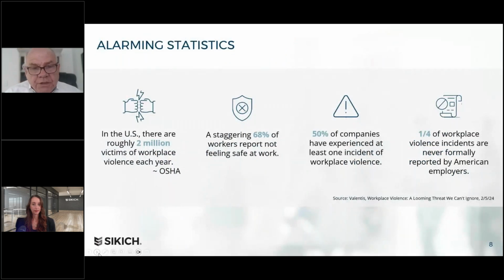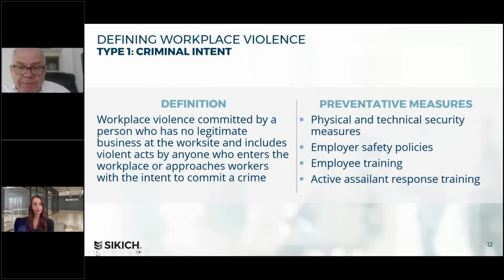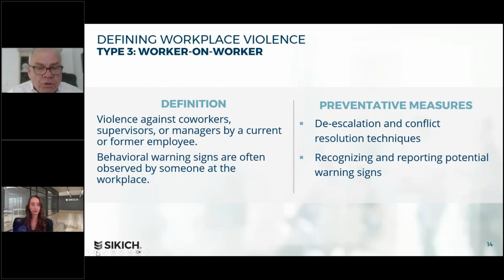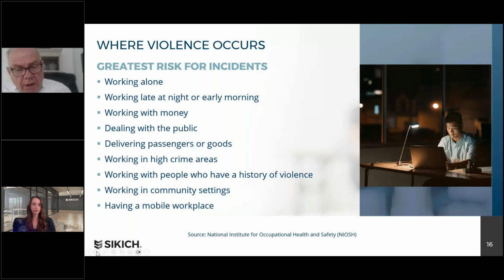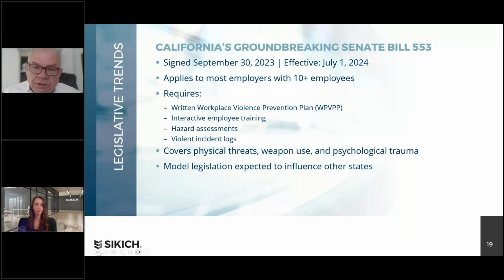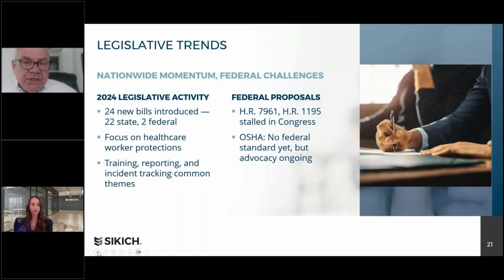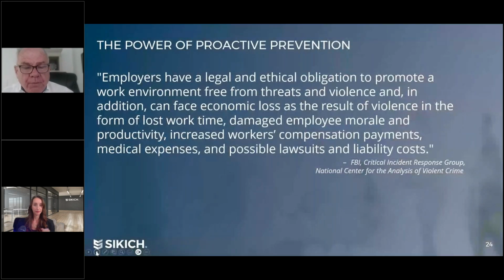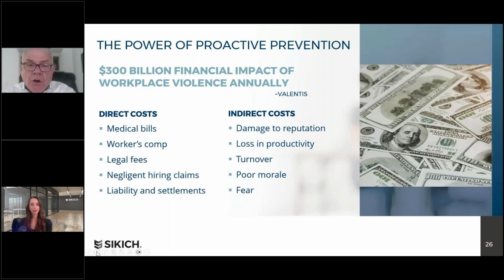Understanding What Workplace Violence Prevention Is and Why It Matters | Sikich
Gain a clear understanding of what workplace violence prevention (WVP) really means and why it’s critical for your organization. This session breaks down the types and risks of workplace violence, highlights key legal mandates like California’s SB 553, and shows how a proactive WVP strategy can protect your people and your bottom line.